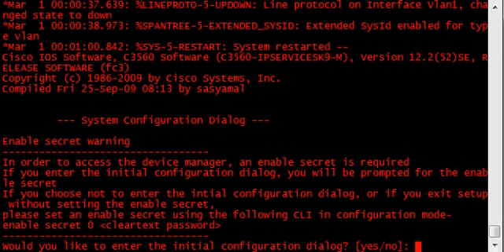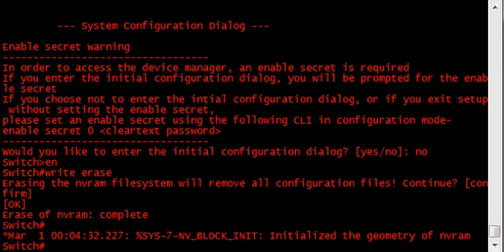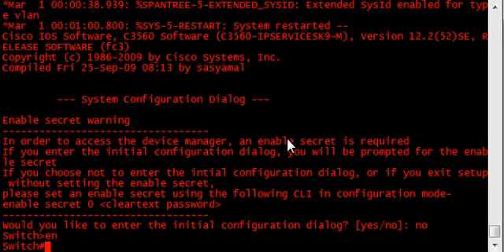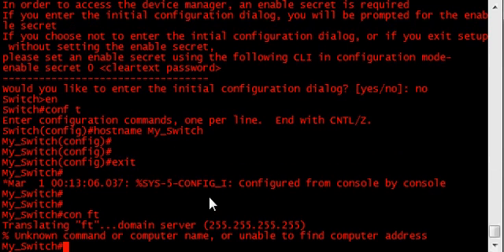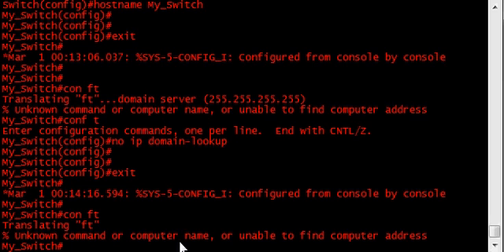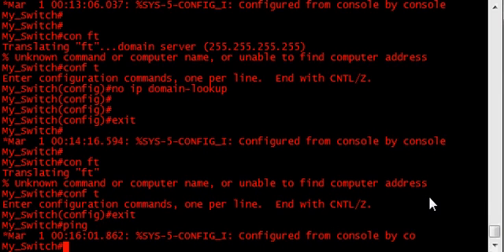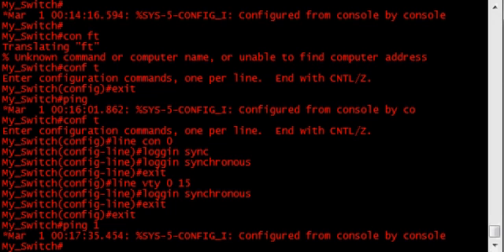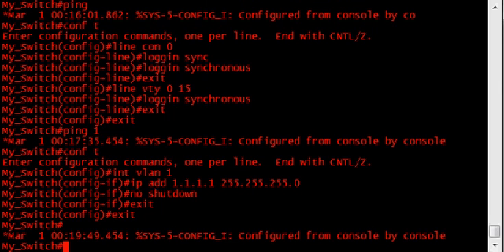Basic Initial Configuration - Part 1 of 3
How to perform a  basic, initial configuration on a Cisco Catalyst switch -- Part 1 of 3.